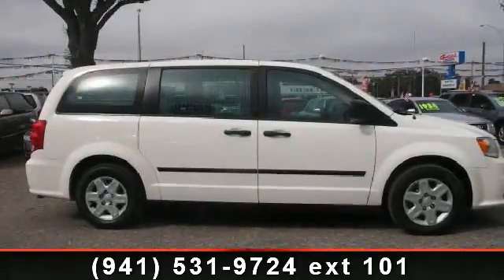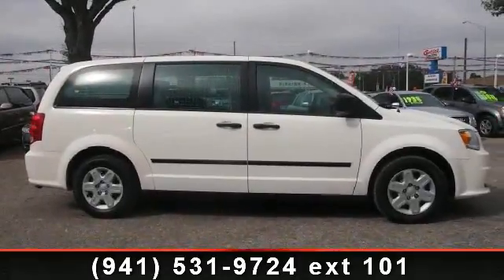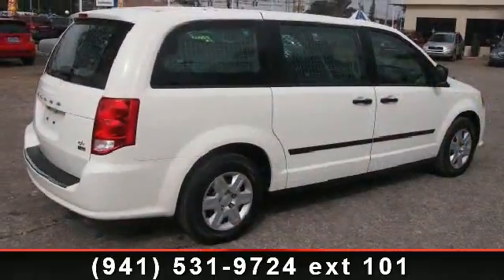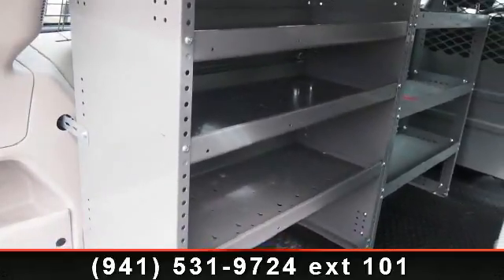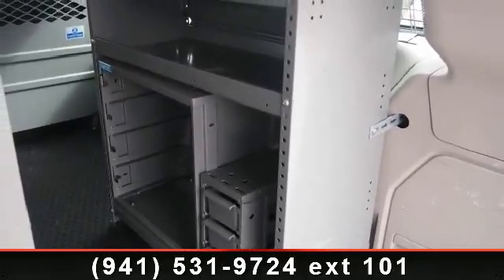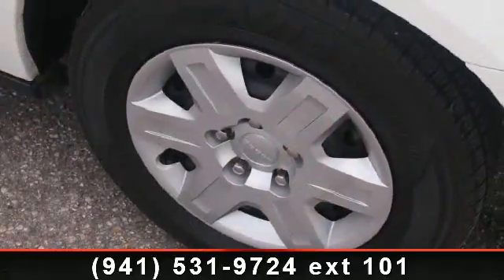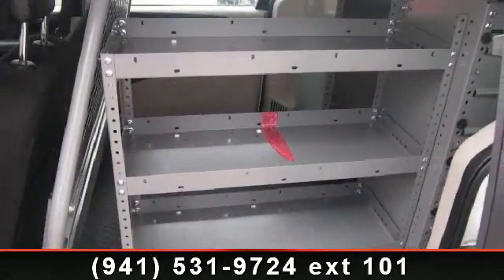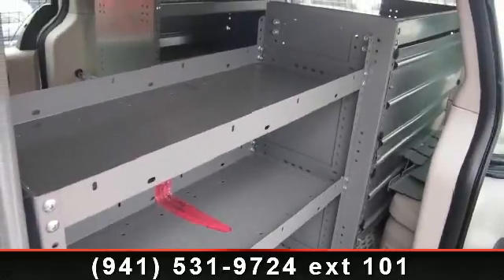2011 Dodge Grand Caravan - Gettel Supercenter - BRADENTON,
Presenting the 2011 Dodge Grand Caravan. If you are looking for an automobile with great features, look no further. Some of the top features included with this vehicle are Heated Outside Mirror(s), Bucket Seats, Airbag Deactivation, Intermittent Wipers, Head Restraints, Power Steering, Rear Window Wiper, and Child Safety Locks. A test drive is waiting for you.